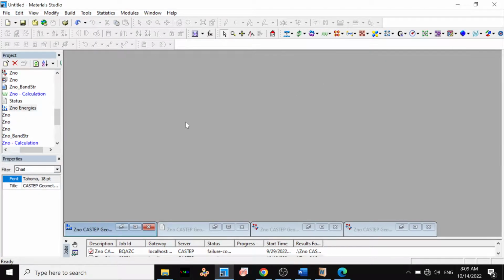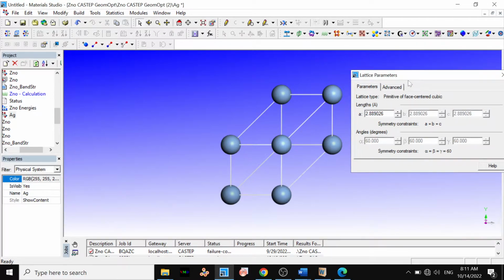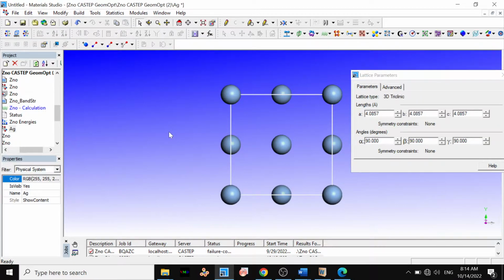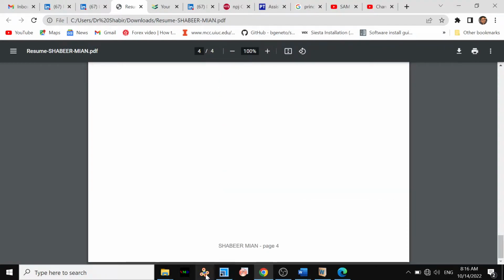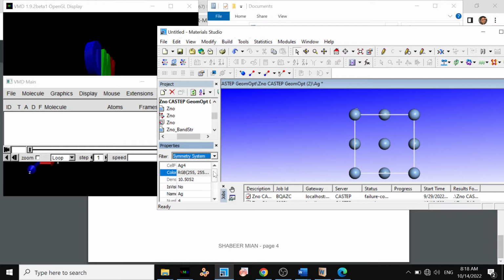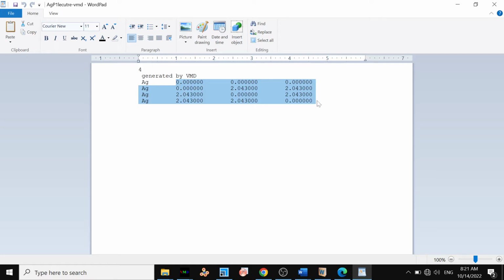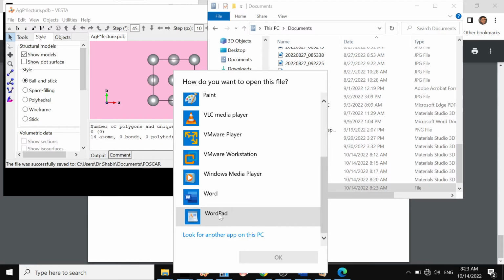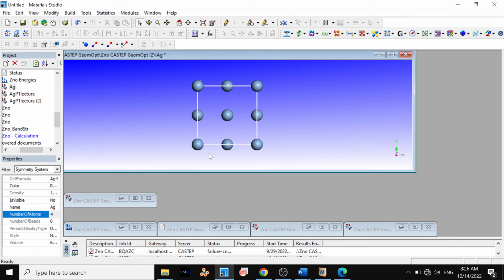Geometry Modelling using Bulk Structure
Structure in CIF, XSD or any other format Unit Cell Conventional Cell export in *.pdb or any other Format Make P1 XYZ Coordinate